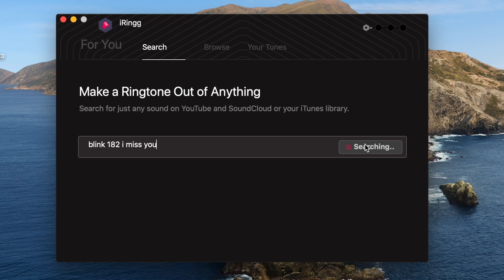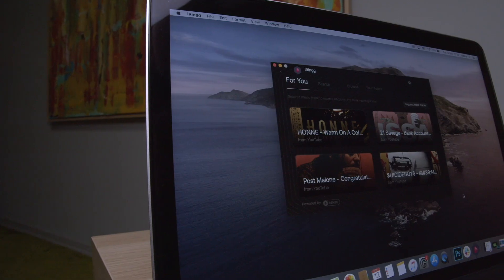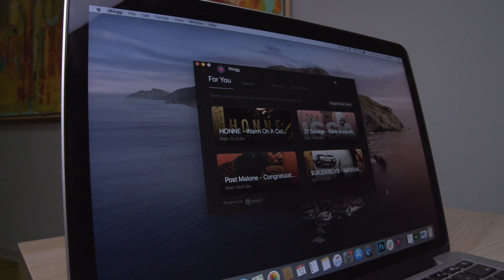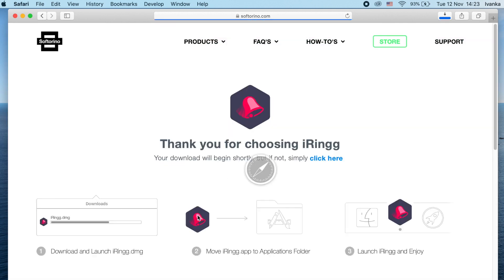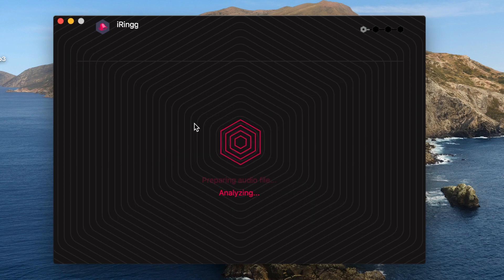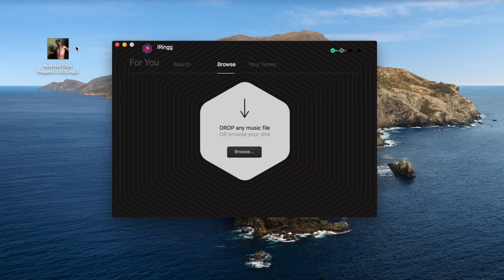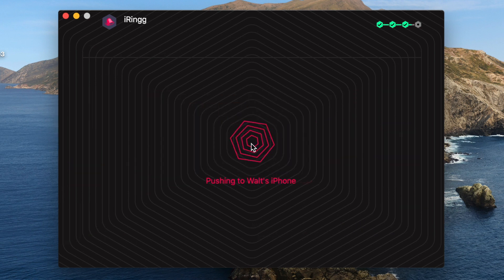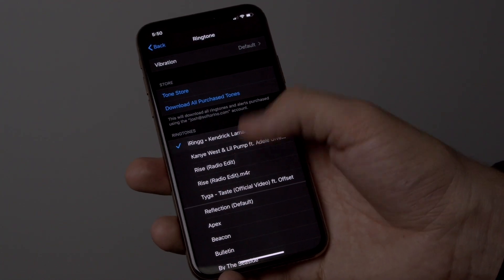How to Add Ringtone to iPhone Without iTunes (iRingg) 🎵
⭐ After watching this video, you'll be able to add ringtones to your iPhone! It's just a simple 1-2 click process—beauty, ain't it? Add ringtone to iPhone in seconds instead if hours without iTunes involved.

For too long, such simple action was a hassle for any Apple users who wanted some more control and customization over their devices. Why do you need to buy a $3 ringtone from a song you don't even like that much when iRingg can help you add a ringtone to your iPhone from that one special tune you have in mind?

🚀 If you prefer reading, check out our awesome article on the related topic

📍 Why I made this video:

1️⃣ The ringtone maker and direct-to-iPhone transfer utility in this video, which can create ringtones from any MP3 or online song and send them to an iPhone without iTunes, is called iRingg. It's available for Mac and Windows.

2️⃣ This app stands out because it's a 2-in-1 iPhone ringtone creator and transfer tool that allows you to easily create a personal ringtone and push it to your iPhone from your computer via drag-and-drop.

3️⃣ Search an online library of songs for a free ringtone.

4️⃣ Browse your local HDD for the song you want to trim and transfer.

5️⃣ This is a revolutionary app since playing non-Apple-approved media formats is a constant source of irritation for iPod owners. Workarounds allow you to use various converters or install unique apps on the device for playback. But with iRingg, you simply create the ringtone, and immediately, you are one click away from transferring it directly into your device. There is no need to launch iTunes for sync. (It doesn't get easier than this!)

📝 Timecodes:

0:00 – Intro
0:25 – What is iRing?
0:40 – Launch & Open iRingg
1:40 – Find a song
1:50 – Select your iPhone
2:00 – Enjoy!
2:10 – Outro